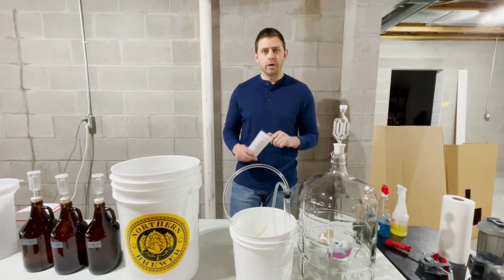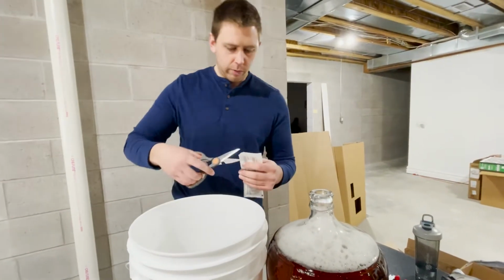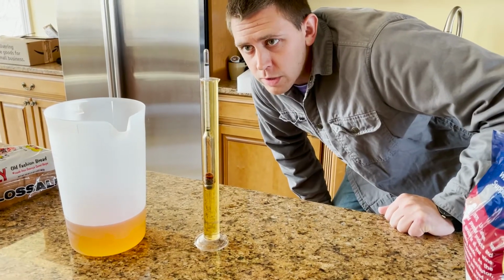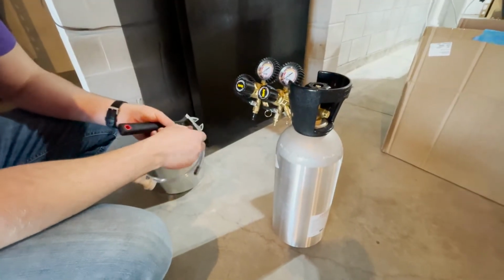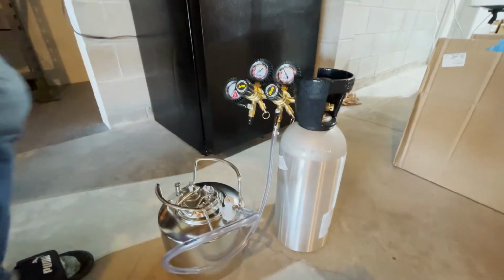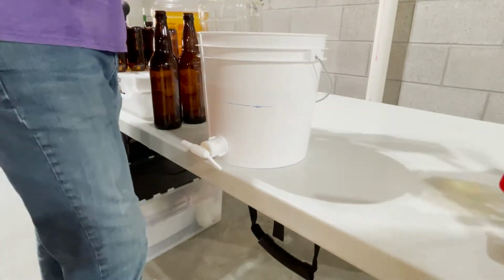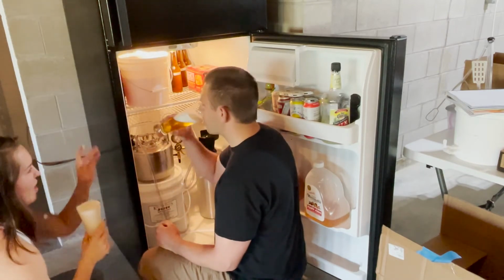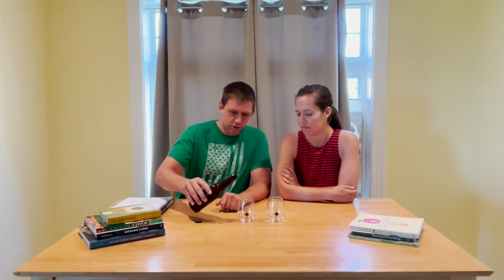Back Sweetening Hard Cider w/ Cannonball Keg - Northern Brewer Tap N Fill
Happy Thursday!  In this video we make a semi-sweet hard cider with White Labs English Cider Yeast.  We force carb 1.75 gal in our Northern Brewer Cannonball Keg and bottle prime the remaining 12 bottles.  Stick around until the end to see which method we prefer!
Timestamps:
0:00 Intro
0:33 Fermentation
2:26 Racking
6:27 Bottling
9:48 Tasting
Thanks to a partnership with eBay, we are happy to offer a variety of swag options including stickers, hats, and shirts!
WHO WE ARE:
Hello! We’re David & Rachel, a couple who has decided to grab life by the horns and start something amazing. Join us on our journey as we follow our dreams and start our own Cidery, Heartwood Ciders (Leelanau County, Traverse City, MI)!